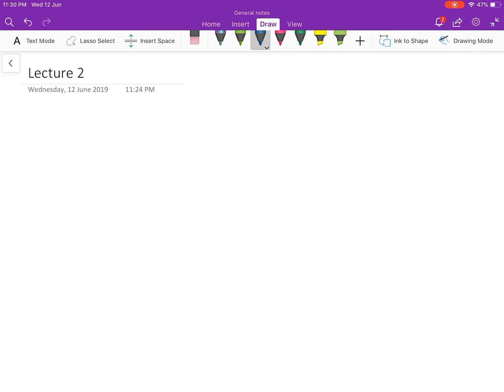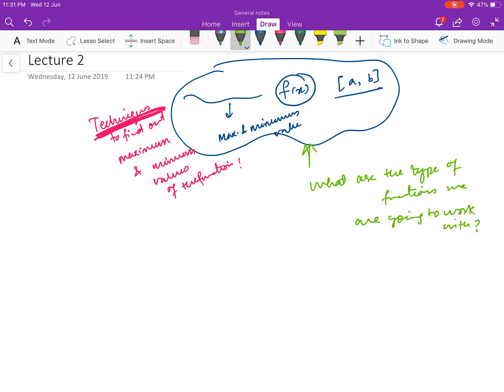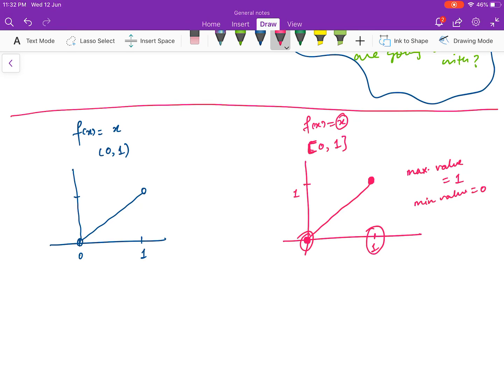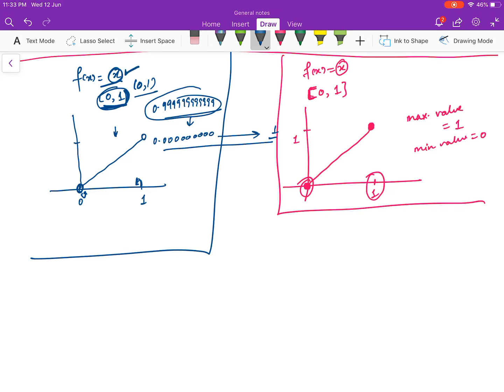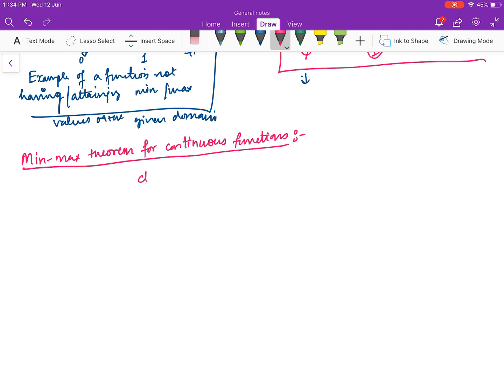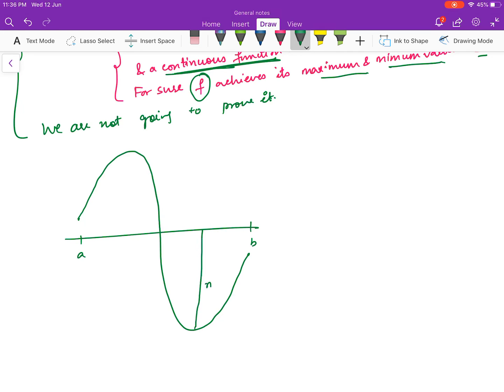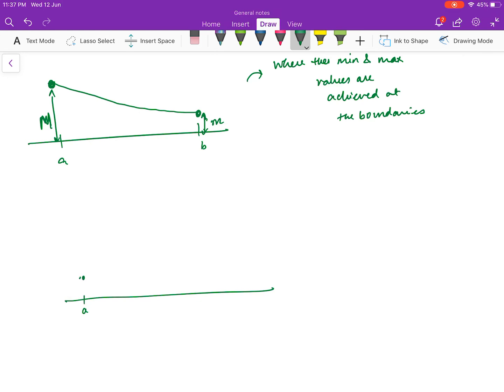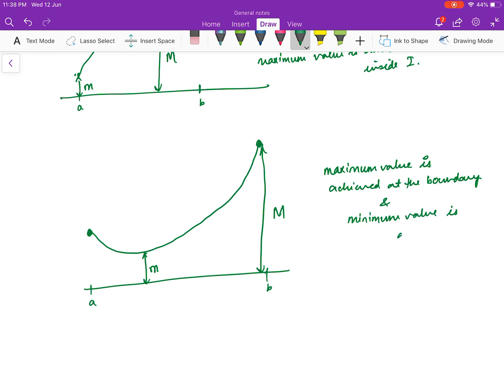Lecture 2 min max theorem for continuous functions.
Min max theorem for continuous functions. Mathsforall Gate NET UGCNET @Mathsforall